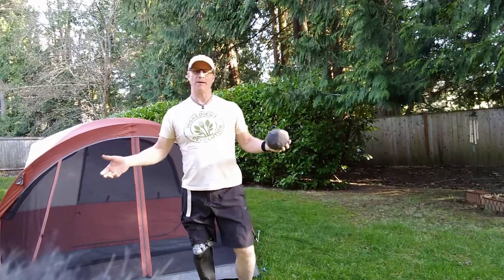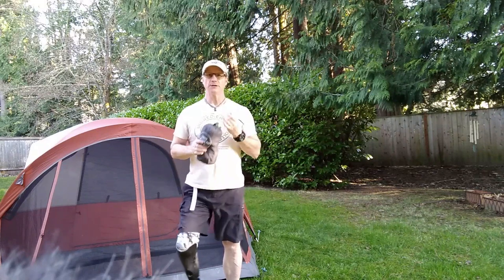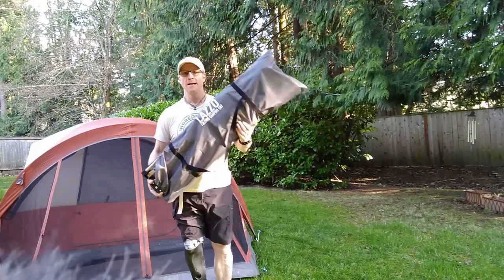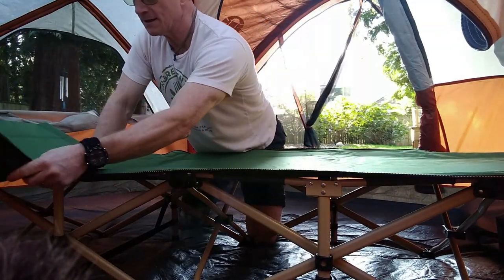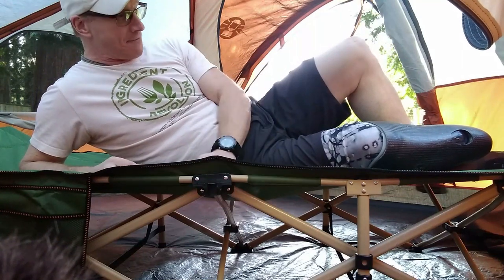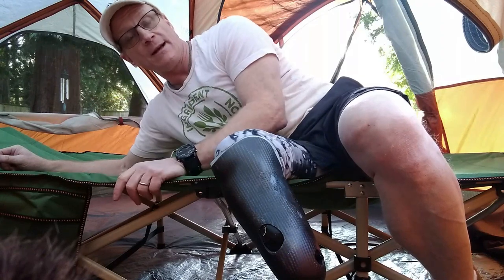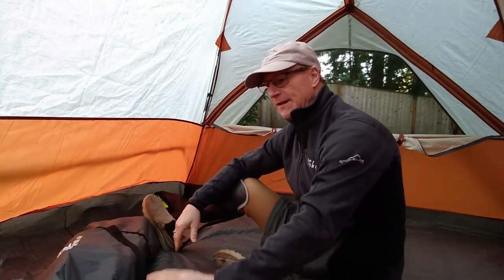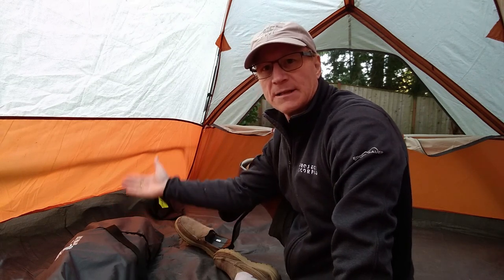Lazzo Cot Review - Amputee Outdoors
I liked the Lazzo inflatable sleeping pad, but what about their camping cot?

Here's the link to the sleeping pad and cot.  I get a little percentage if you buy one.
Lazzo Inflatable Pad
Lazzo Camping Cot

• Comments - I'd like to hear about your opinions, questions, and suggestions so make sure to put them in the Comments section.